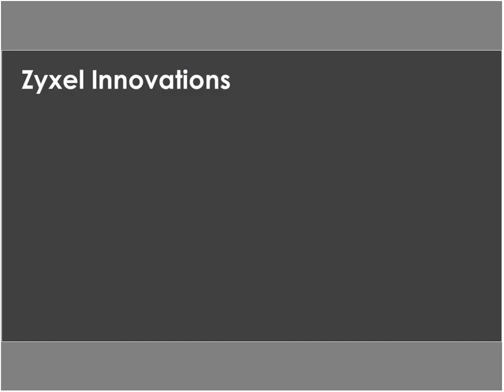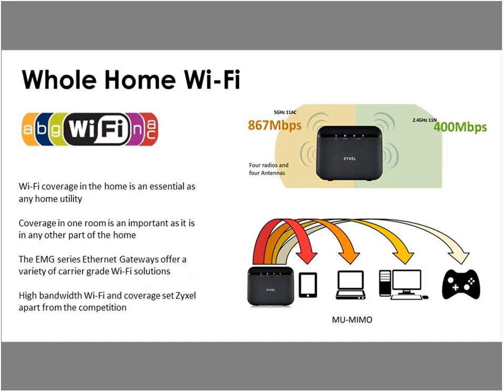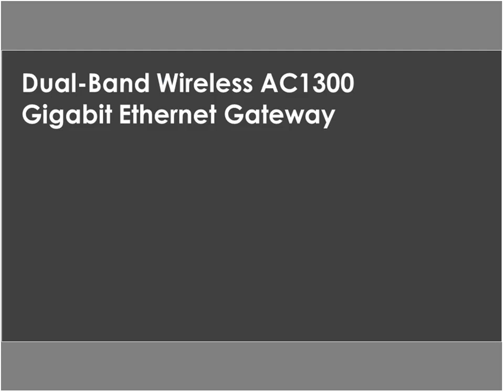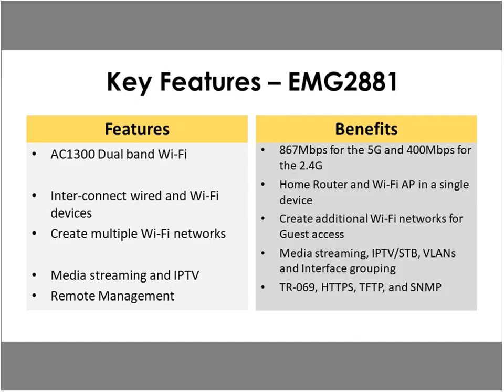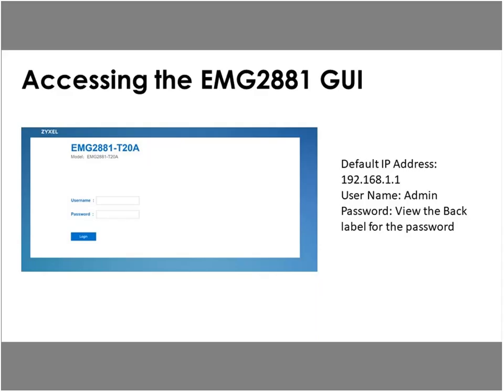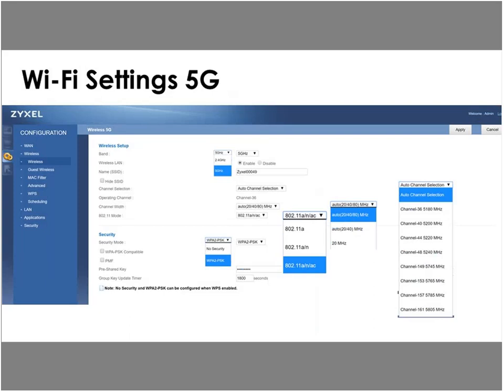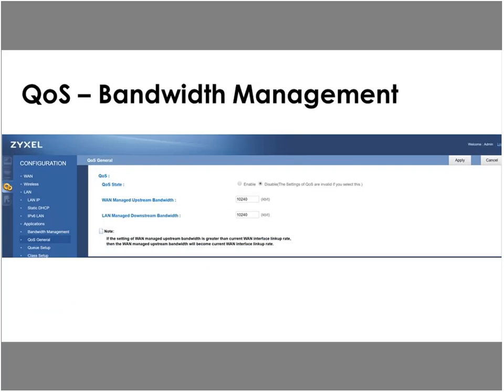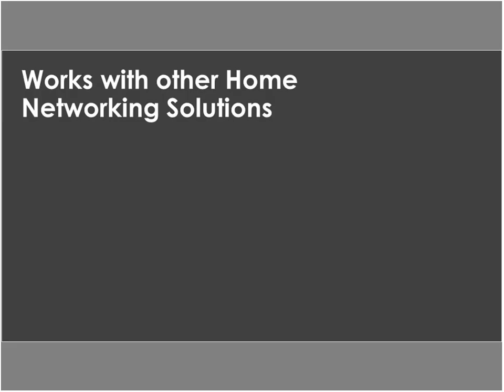Take Advantage of AC Technology with the EMG2881 (04/19/2018)